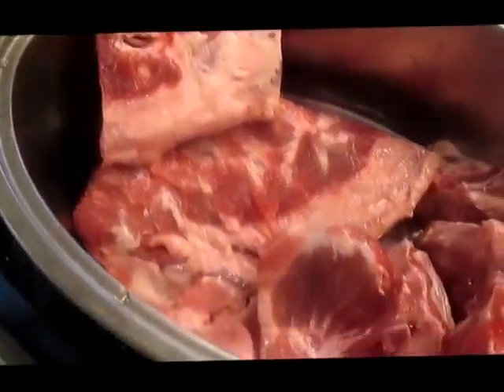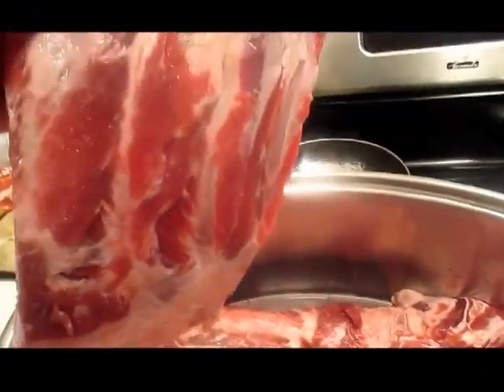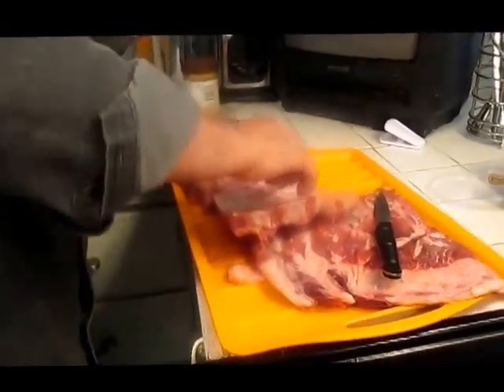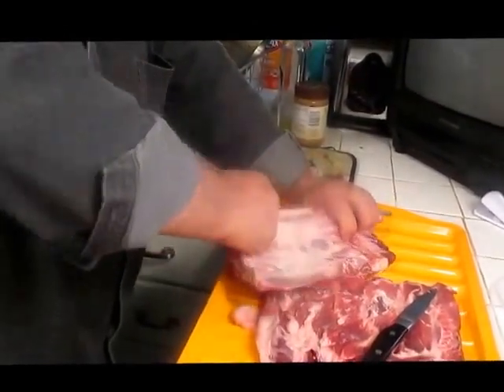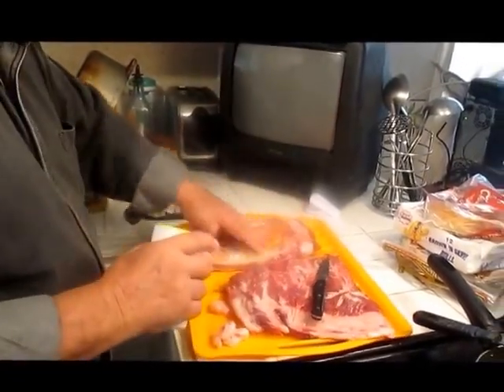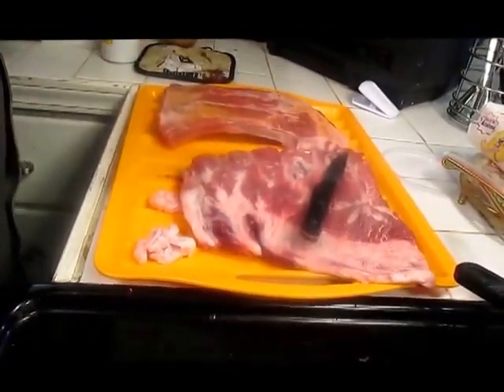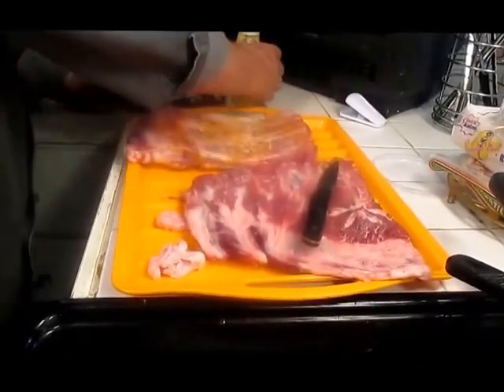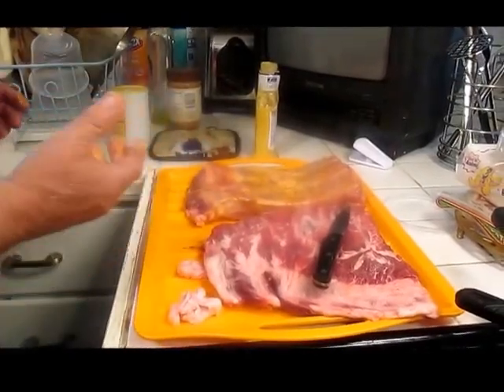Chef Bourque' Preps Wild Boar Hog Ribs For The Grill. Cajun Style.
Join the chef as he prepares wild boar hog ribs for the grill. This video consists of the removal of the membrane and the marinating of the meat.